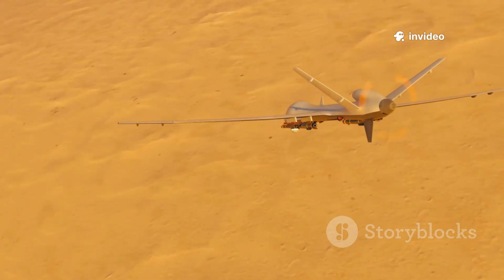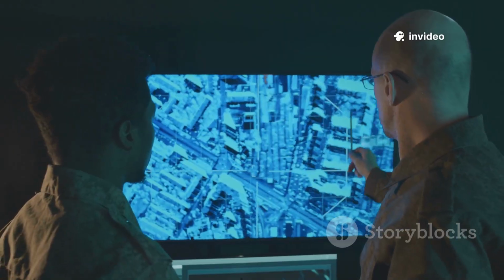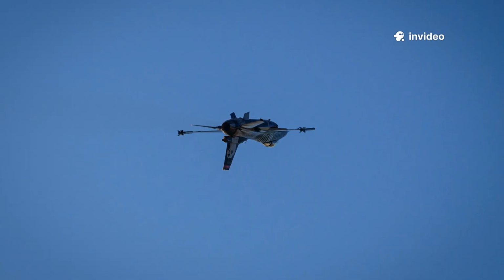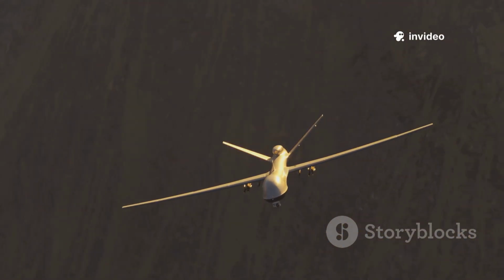Iran's Shahed 149 Drones: Their Surprising Impact in Conflict Zones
An 8-minute news explainer unpacking Iran’s Shahed-149 MALE drone and its surprising impact across modern conflict zones. We break down the UAV’s capabilities, operational range, payload, and tactics — using clear maps and expert analysis to show where and how it’s changing battlefield dynamics. Whether you’re following drone warfare, Middle East security, or military tech, this concise explainer gives facts, context, and visual mapping to understand the Shahed-149’s role in asymmetric conflicts. Comments welcome — what hotspot should we map next?

OUTLINE:

00:00:00 A New Shadow in the Sky
00:01:01 The Anatomy of a Threat
00:01:57 Iran's Drone Industry
00:03:06 Ukraine's New Reality
00:04:20 The Middle East Front
00:05:31 Countering the Shahed-149
00:06:38 The Human Cost and the Future of Warfare